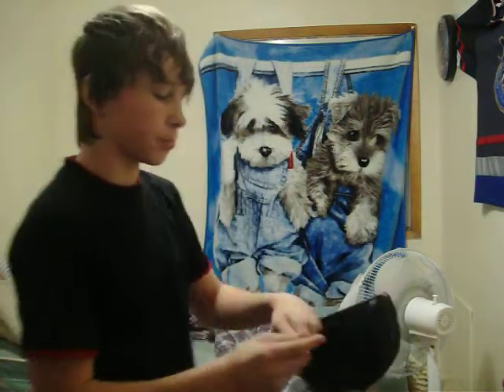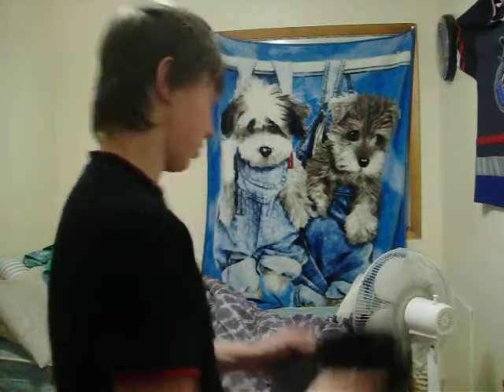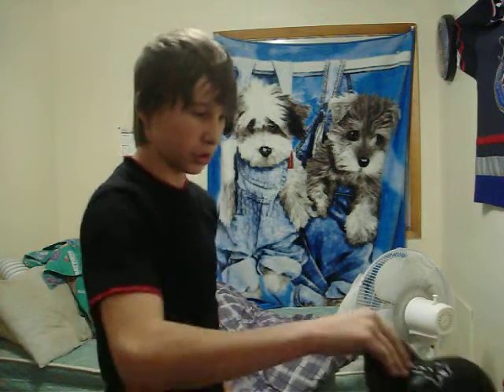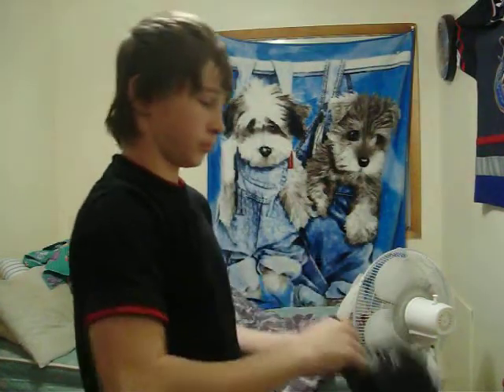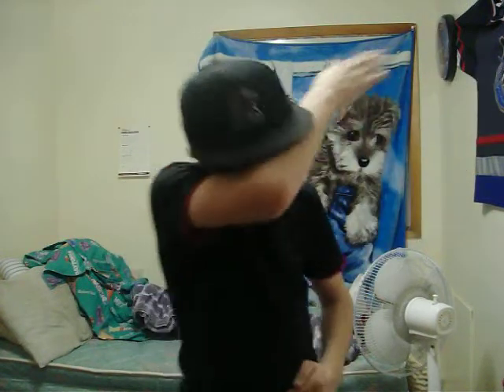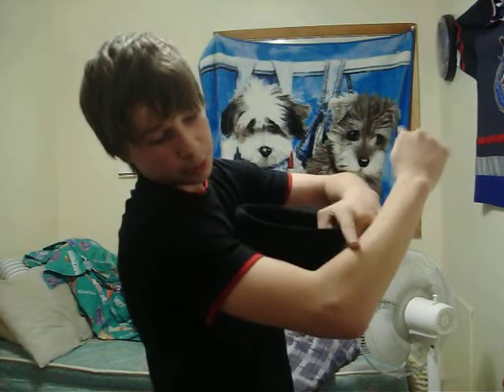hat tricks lesson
just a tutorial teaching yas a couple hat tricks and 2 dance tricks